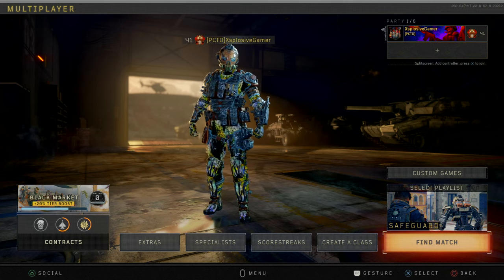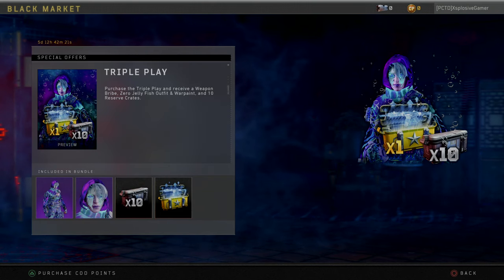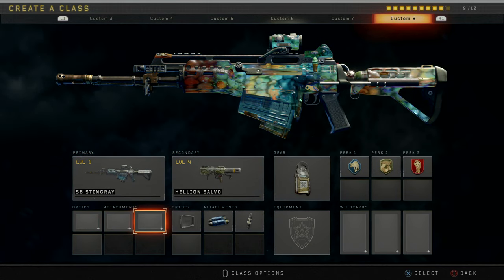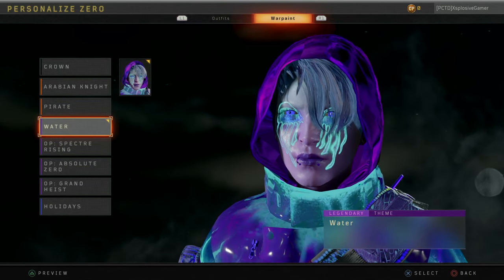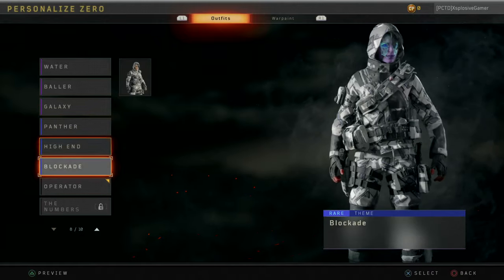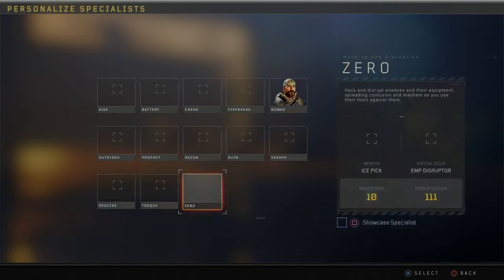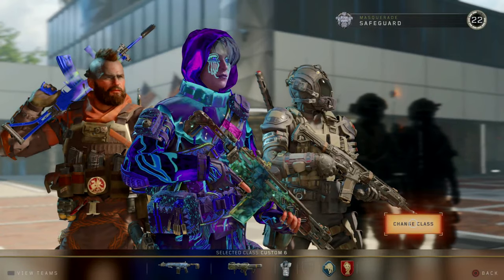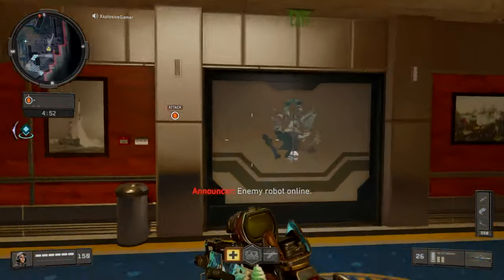*NEW* S6 STINGRAY